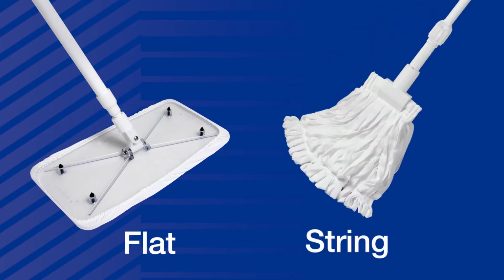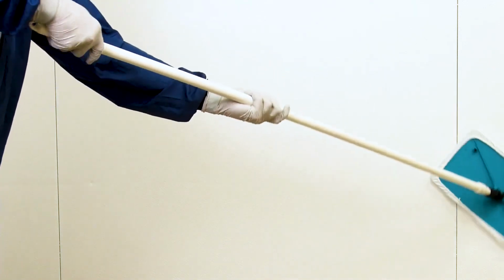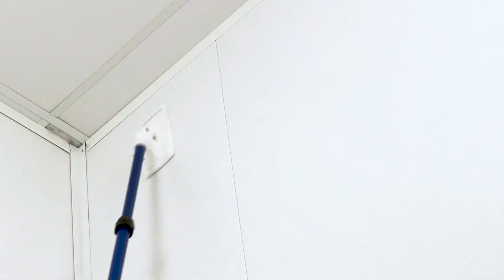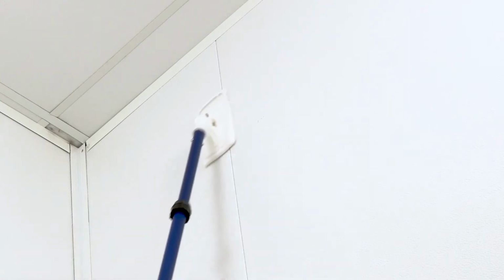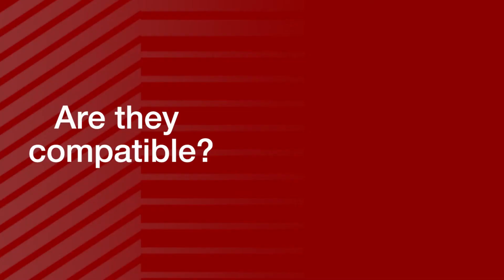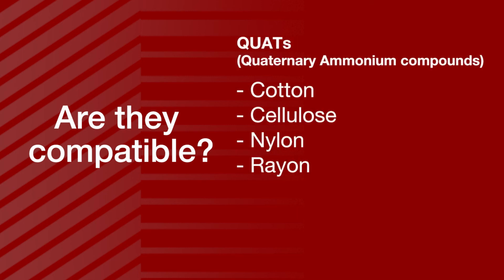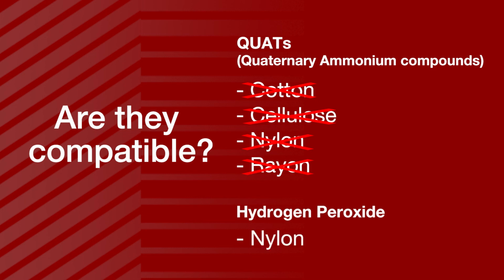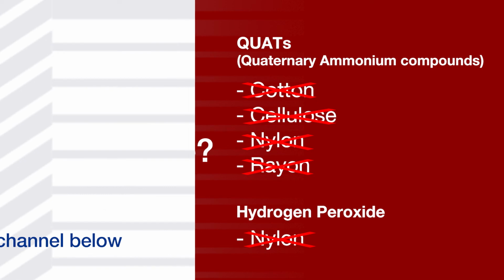Texwipe Mopping Guide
This video will walk you through a step-by-step guide on how to prepare for mopping.

The steps include:
- Choosing a Bucket System.
- Selecting a Mop.
- Choosing a Wiper.
- Choosing the Appropriate Solution.

Texwipe offer a complete line of cleanroom buckets, mops, cleanroom solutions, disinfectants and mop covers.

Texwipe mops, covers, head refills, buckets, carts and liners are designed specifically for cleanrooms and offer premium contamination control.

Our disinfectants are EPA-registered, effective against a broad array of pathogens.